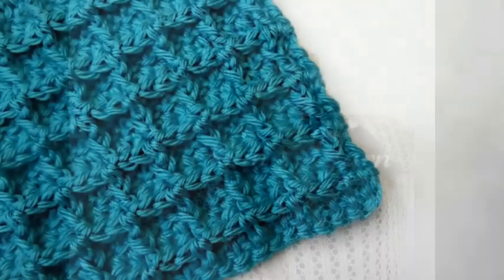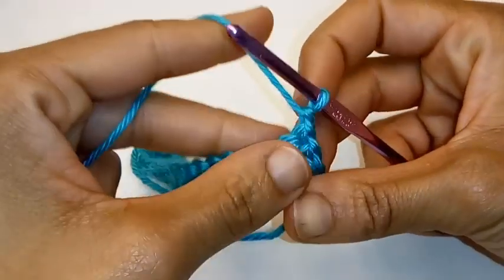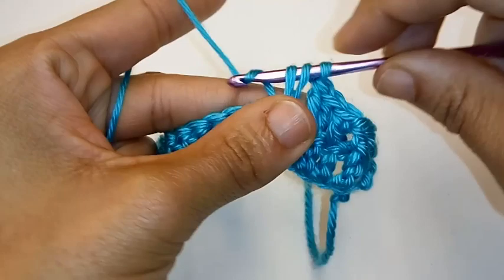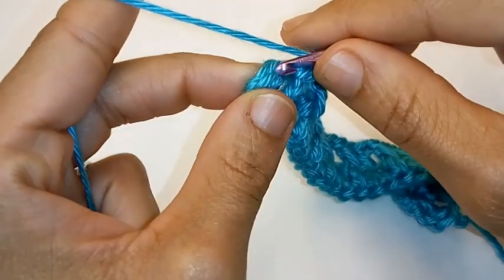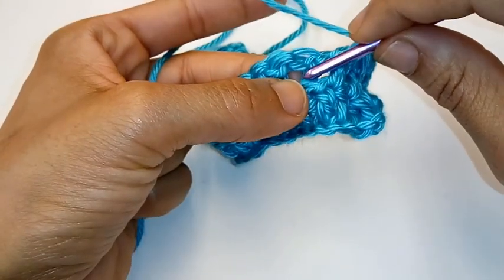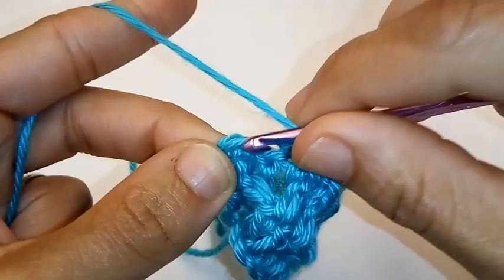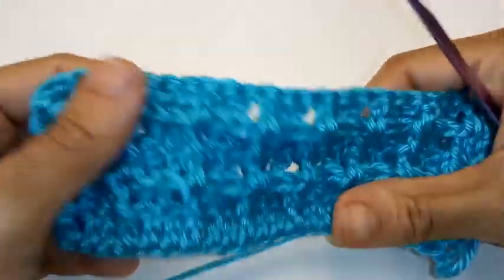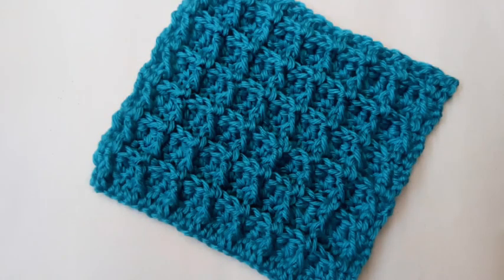Crochet the Waffle Stitch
Crochet Waffle Stitch
In this video I teach you an easy way to crochet the waffle stitch.  The stitch  can be used on wash clothes, scarves, hats or blankets.  This is a super easy crochet pattern to learn if you want to try something outside the norm. So if you want to know how to crochet the waffle stitch pattern, you come to the right place.
The waffle stitch is an eye-catching grid design. Despite its intricate aesthetic, the making process is quite effortlessly (pairs perfectly with a good Netflix binge).